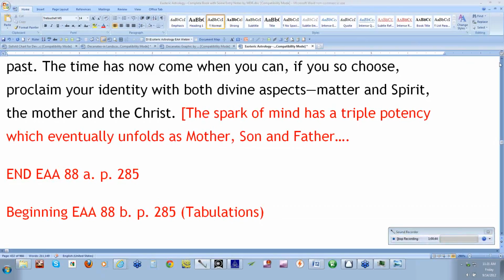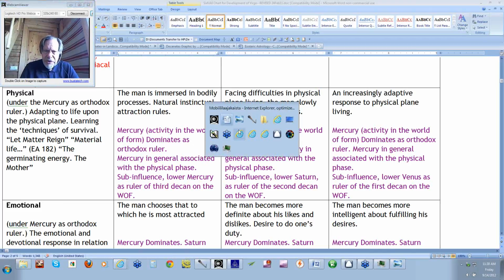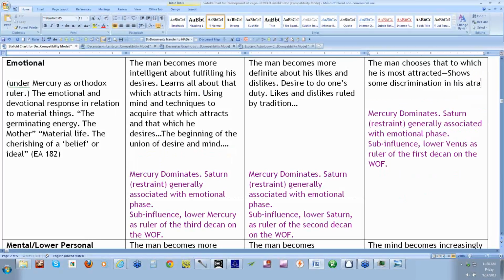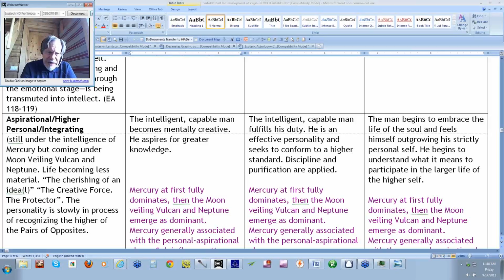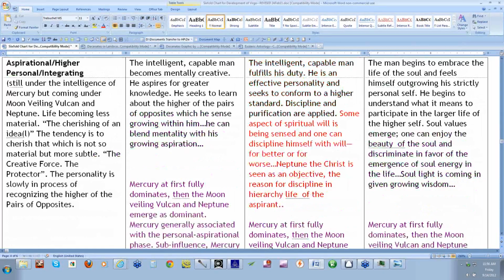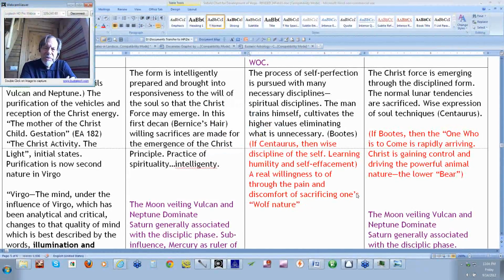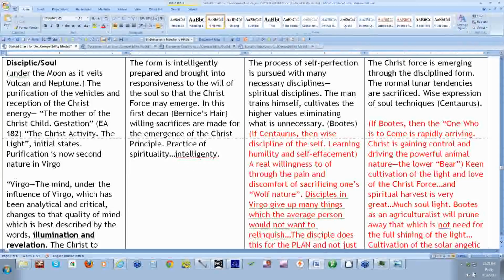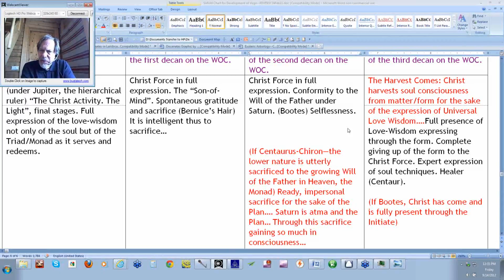Esoteric Astrology Adventure 88 b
This is Esoteric Astrology Adventure 88 section b. It is a video commentary on the book "Esoteric Astrology" by Alice A. Bailey. The video is narrated by Michael Robbins and is approximately one hour long. Section b of this Adventure covers page 285 and MDR Tabulations, and includes the following topics:

a.       Virgo and three extra-zodiacal constellations

b.      The problematic positions of Bootes and Centaur—the likelihood of reversing them so that Bootes is related to the third decan and Centaur to the second

c.       The six stages of human unfoldment related to the three rulers of Virgo

d.      The decanate rulers related to each of the six stages of human evolution

e.      Occasionally incorporating the Sepharial rulers for added understanding

f.        Reaffirmation of the idea that a human being at any stage of evolution can be born in any of the Virgo decans

g. Through a mistake the last 15 minutes or so of the AUDIO program are different from the last 15 minutes of the VIDEO program. There is valuable and different information in each and I would suggest listening to both. in the AUDIO-VIDEO section under Esoteric Astrology Webinars.

Esoteric Astrology Adventure 88 section b. 230 MB .wmv file
Video of Esoteric Astrology Adventure 88 section b. by Michael Robbins.

Esoteric Astrology Adventure 88 section b. 57 MB .wma file
Audio of Esoteric Astrology Adventure 88 section b. by Michael Robbins.

Esoteric Astrology Adventure 88 section b. 57 MB .mp3 file

Esoteric Astrology Adventure 88 section b. extra audio section 12 MB .mp3 file
Audio of Esoteric Astrology Adventure 88 section b. extra audio section by Michael Robbins. This is additional audio material given when the video recording was not running.